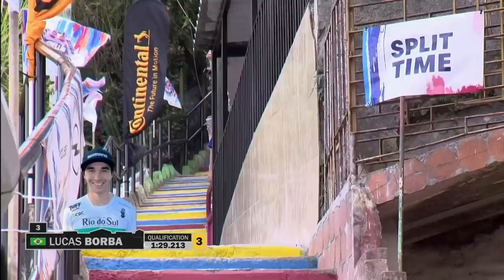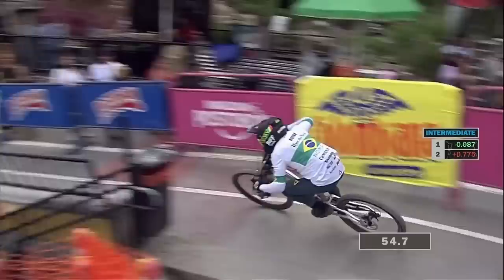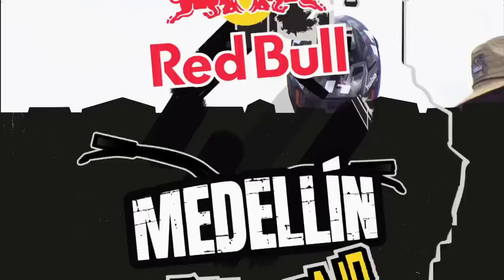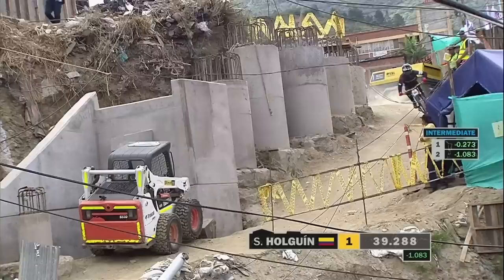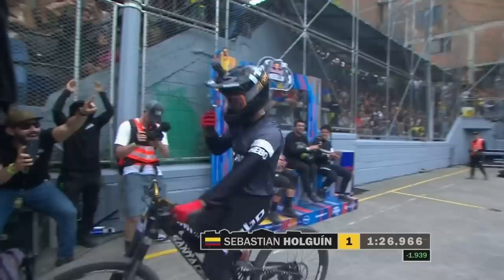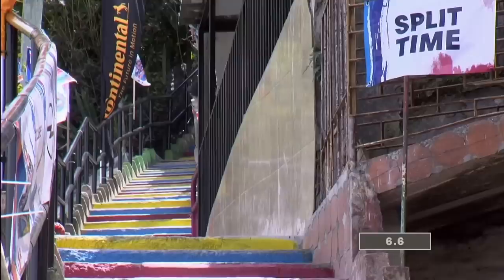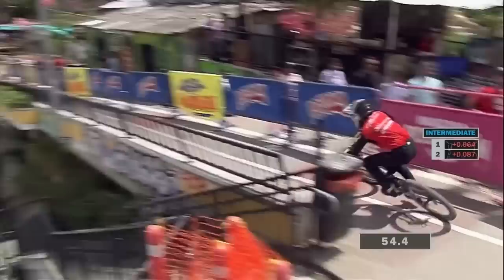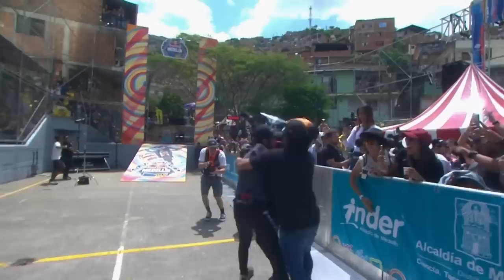THIS MEANT THE WORLD TO HIM! | Top 3 Runs from Medellín!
Wow. The stairs of Medellín delivered absolute heat. 🔥
Here are your top 3 of Red Bull Medellin Cerro Abajo 2023:

1st. Juanfer Velez: 1:25.039
2nd. Sebastian Holguín: +1.927
3rd. Lucas Borba: +2.519